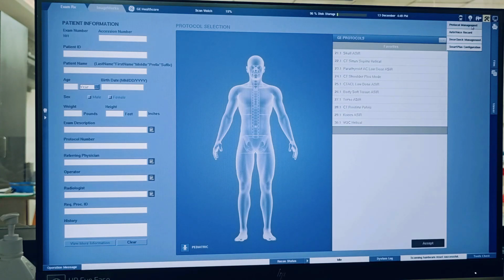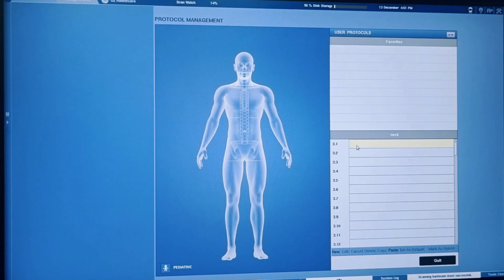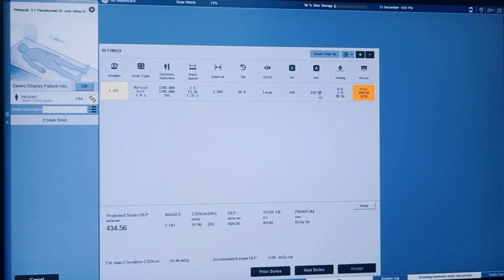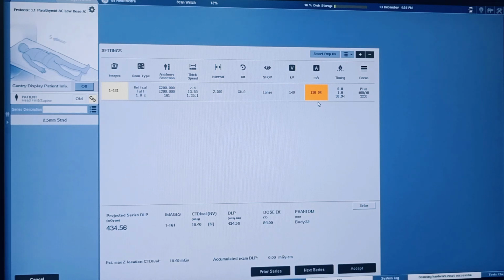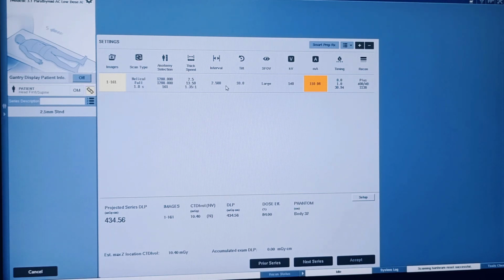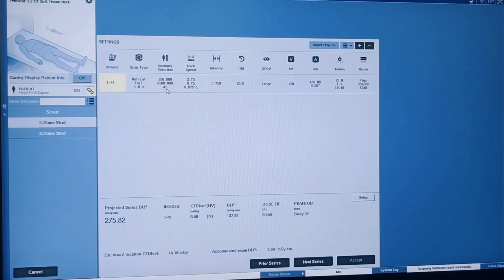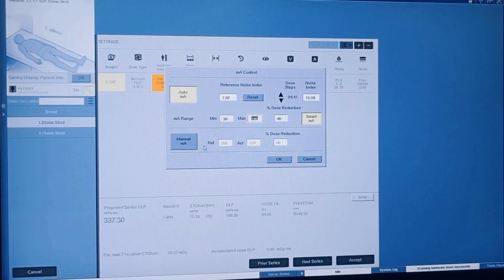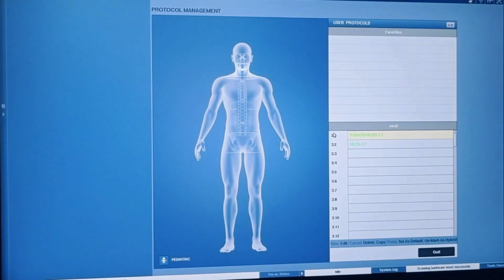How to Create CT Protocols for SPECT-CT in NM CT 860 Console"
Learn how to create and customize CT protocols for SPECT-CT imaging using the NM CT 860 Acquisition Console. This detailed tutorial walks you through the setup process, helping you optimize protocols for accurate imaging and streamlined workflows in nuclear medicine.

What’s included in this video:

- Introduction to the NM CT 860 system and its functionalities
- Step-by-step CT protocol setup for SPECT-CT imaging
- Adjusting CT acquisition parameters for improved image quality
- Best practices for efficient protocol creation
- Tips for handling advanced features in the NM CT 860 console

This video is tailored for nuclear medicine technologists, radiologists, and imaging professionals who want to enhance their expertise in SPECT-CT imaging workflows.